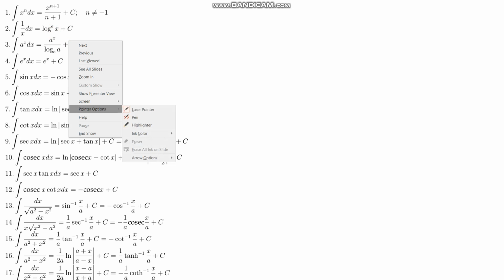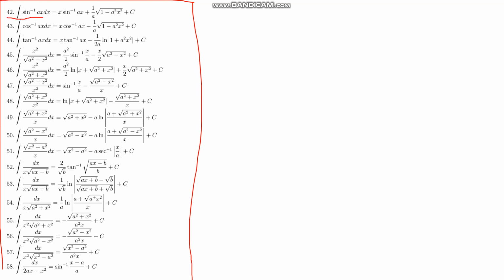Formulae 01-Indefinite Integration